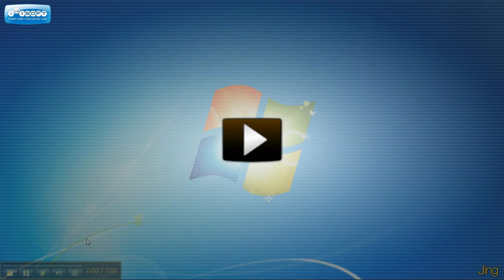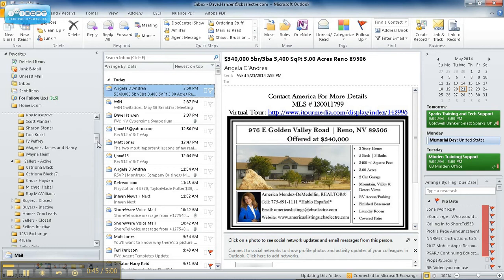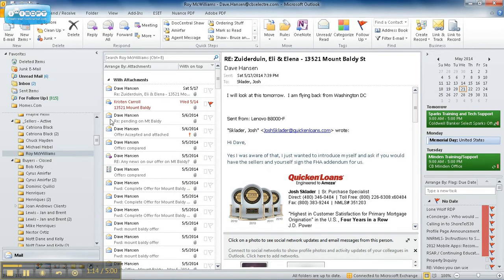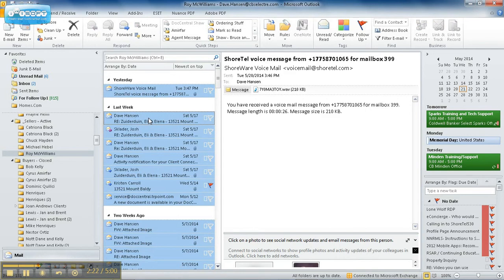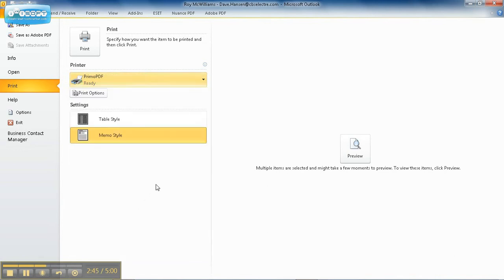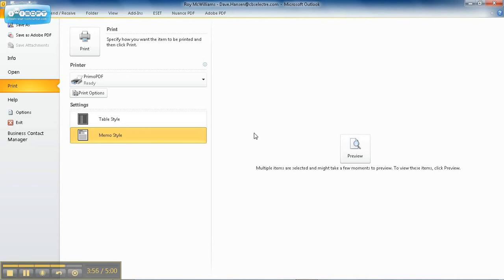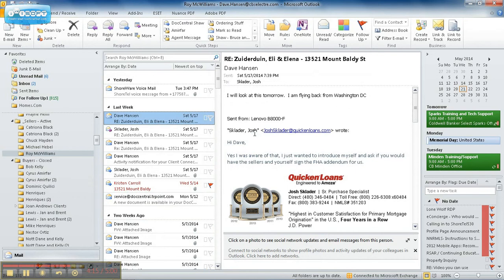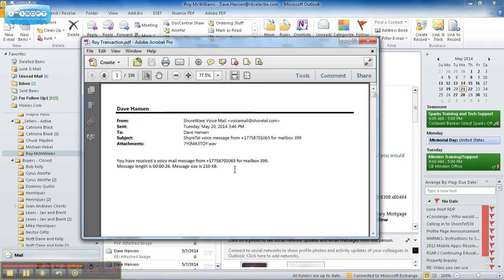How to archive your real estate email to a PDF file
This video describes how to organize your transaction email into a folder and then archive the bodies of all the messages to a single PDF file using a free PDF writer called PrimoPDF.  A separate video explains how to obtain and install the PrimoPDF.